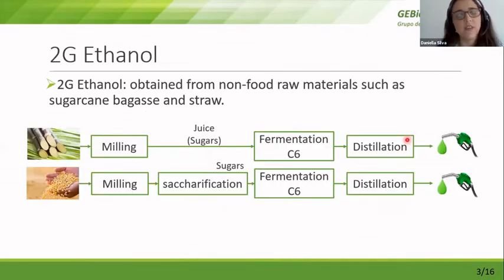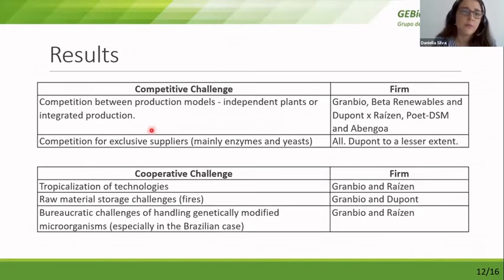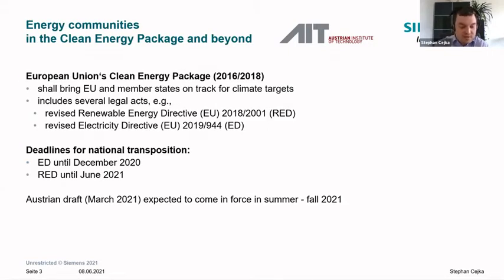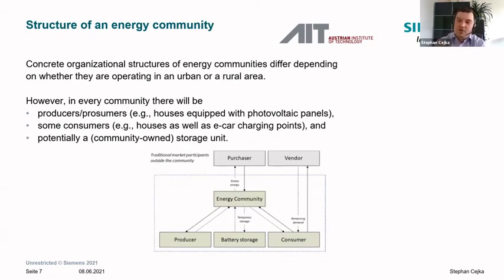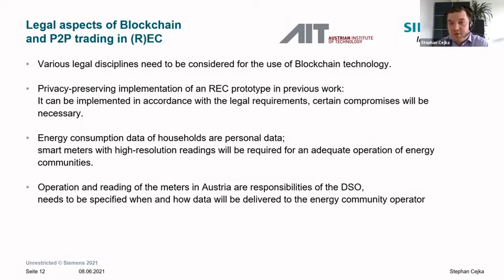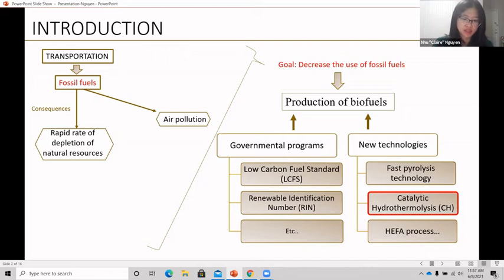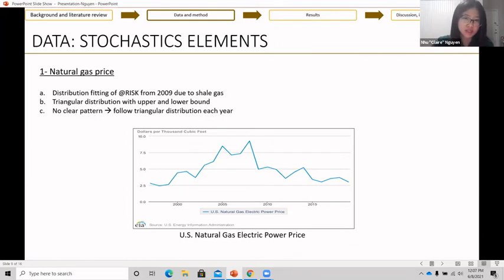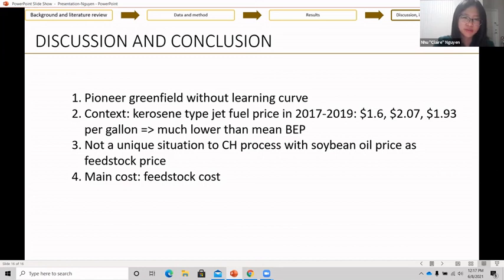Concurrent Session 85 RES and Innovation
2021 IAEE International Online Conference: Energy, Covid, and Climate Change presents: Concurrent Session 85: RES and Innovation
Session Chairman: Carlos Andrade (Center for Applied Mathematics)
Date: Tuesday, 8th of June 2021 (5:00 pm to 7:00 pm CEST)

• Innovation ecosystems of second-generation ethanol (selected ab3e paper)
Authors: Daniella Silva, José Vitor Bomtempo, Flávia Alves
Presenter: Daniella Silva (Universidade Federal do Rio de Janeiro)

• Blockchain technology and peer-to-peer trading in renewable energy communities: a regulatory perspective
Authors: Ksenia Poplavskaya, Stephan Cejka, Mark Stefan
Presenter: Stephan Cejka (Siemens AG)

• Assessment of The Production of Alternative Aviation Fuel from Carianata oil: a Stochastic Techno-Economic Analysis.
Authors: Nhu Nguyen, Wallace Tyner
Presenter: Nhu Nguyen (Purdue University)

00:00:00 - Introduction
00:01:20 - Daniella Silva
00:24:20 - Stephan Cejka
00:56:40 - Nhu Nguyen